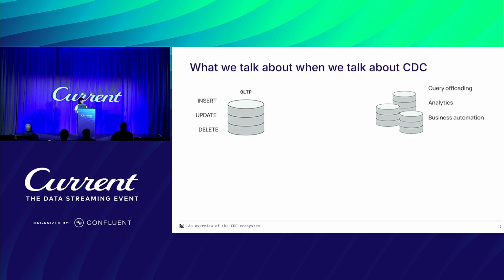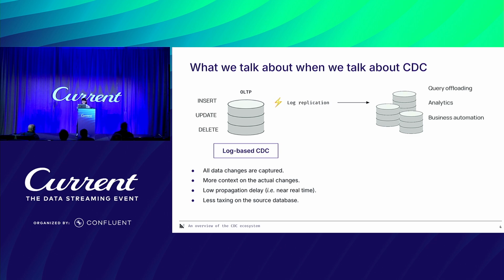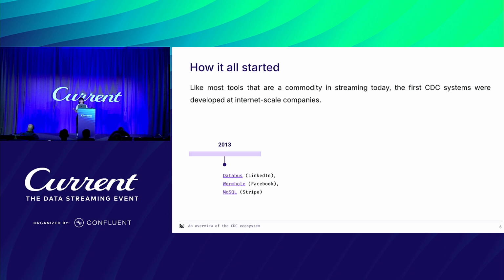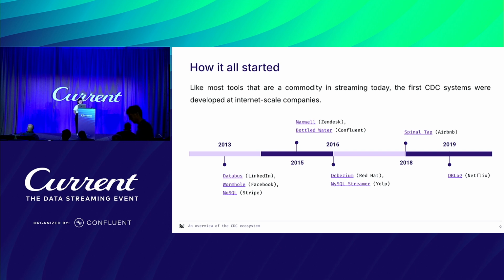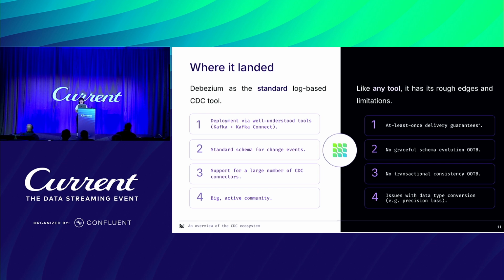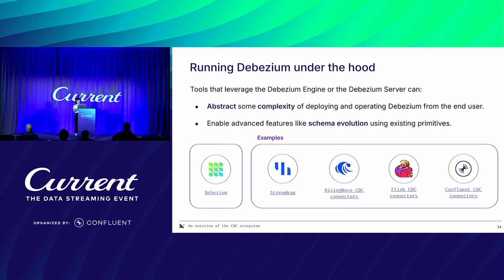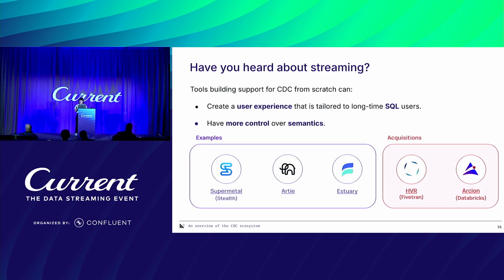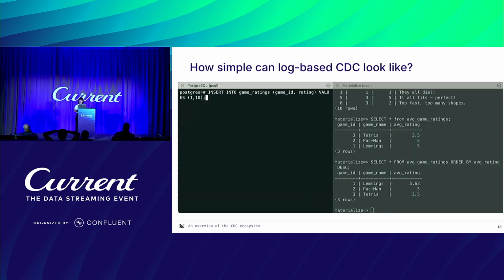Debezium vs. the World: An Overview of the CDC Ecosystem (Marta Paes, Materialize) | Current 24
More | Change Data Capture (CDC) has become a commodity in data engineering, much in part due to the ever-rising success of Debezium [1]. But is that all there is? In this lightning talk, we’ll outline the current state of the CDC ecosystem, and understand why adopting a Debezium alternative is still a hard sell. If you’ve ever wondered what else is out there, but can’t keep up with the sprawling of new tools in the ecosystem; we’ll wrap it up for you!